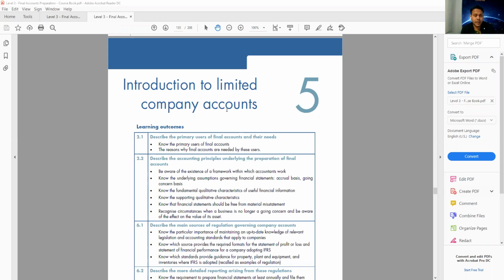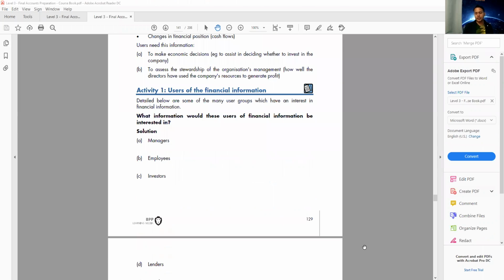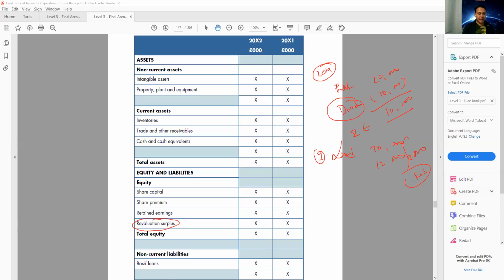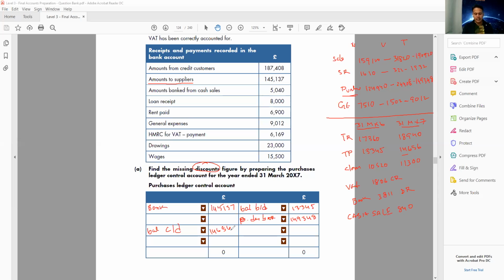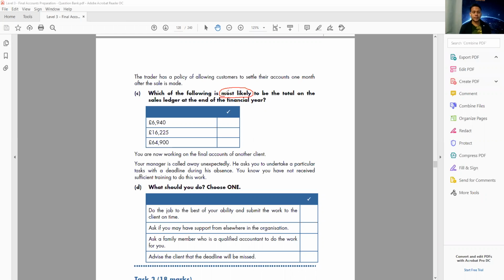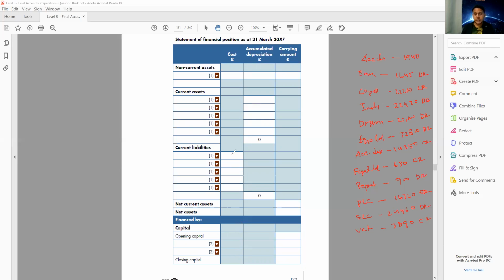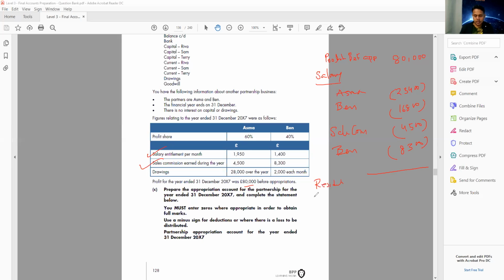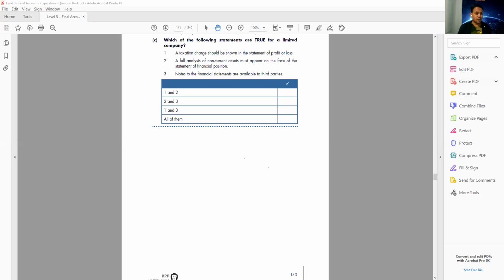AAT Level 3 - Final Accounts Preparation - Revision